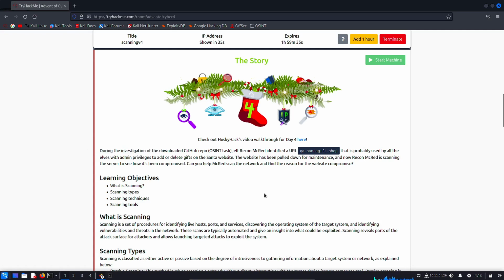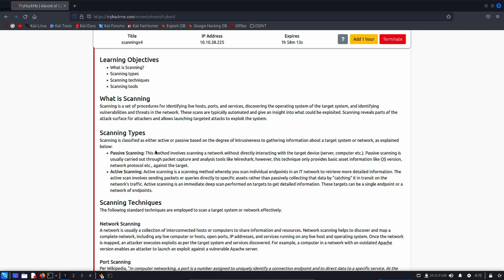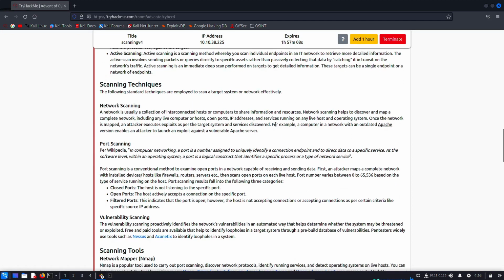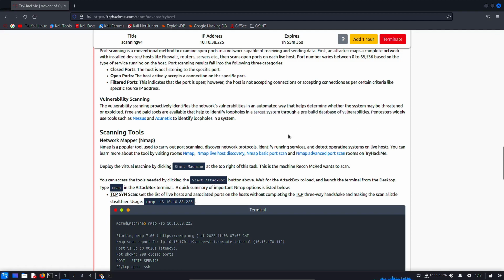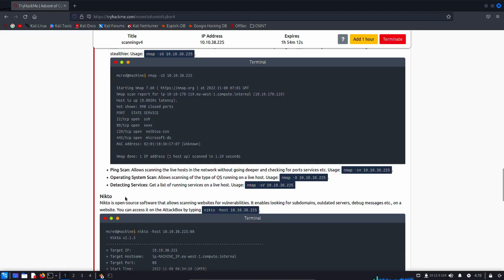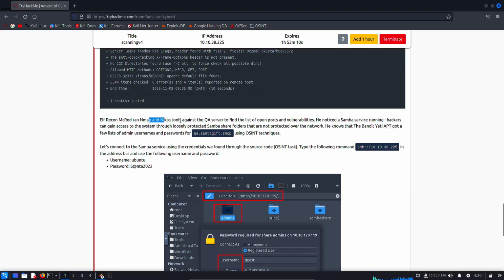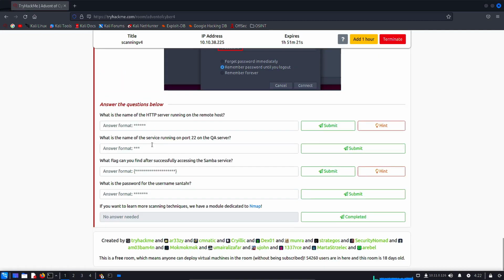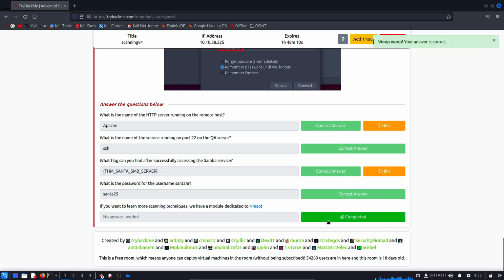TryHackMe - Advent of Cyber 2022 - Day 4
Chapters:
0:00 Scanning Theory
8:05 Flag 1
8:35 Flag 2
8:46 Flag 3
9:02 Flag 4
9:25 Conclusions